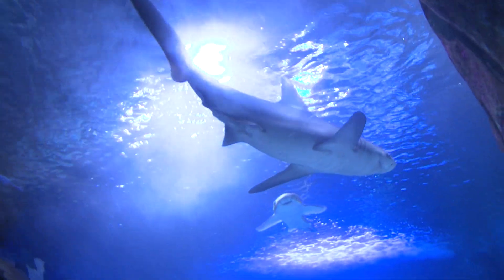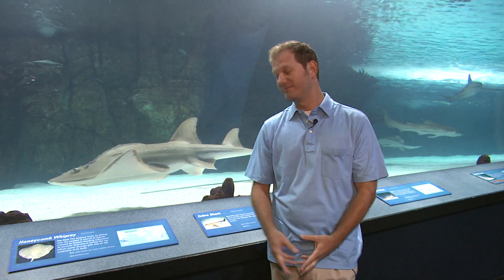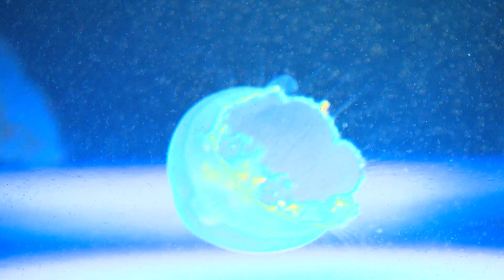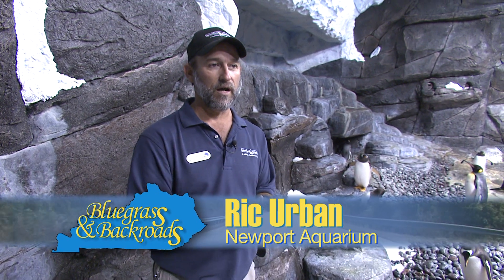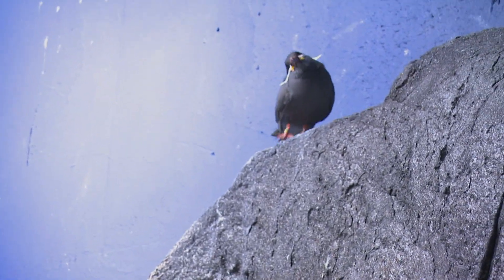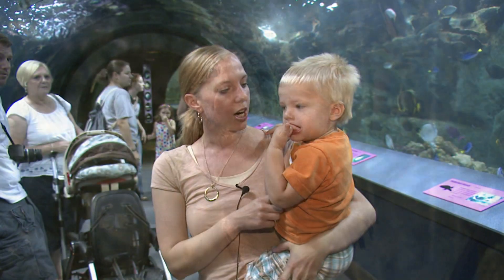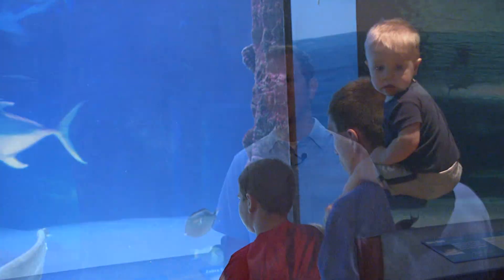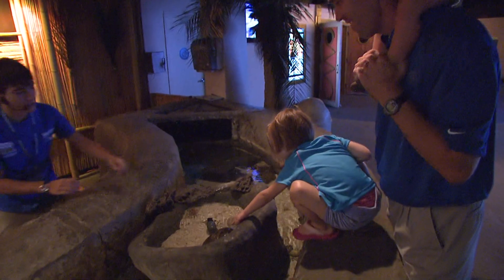Kentucky Farm Bureau Presents Bluegrass & Backroads: Newport Aquarium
Travel under the sea to one of the United States best aquariums in Newport Kentucky.